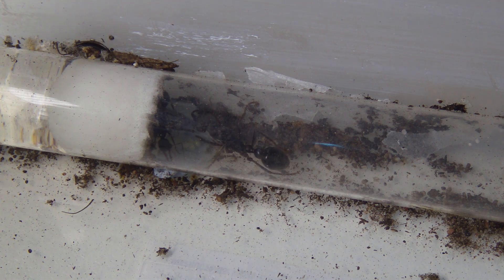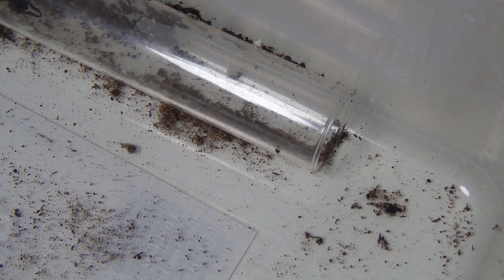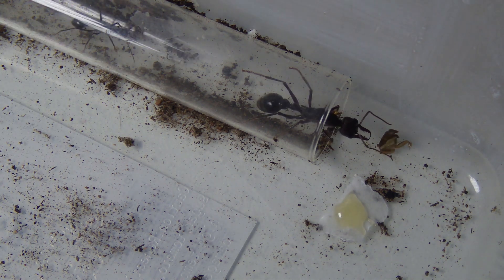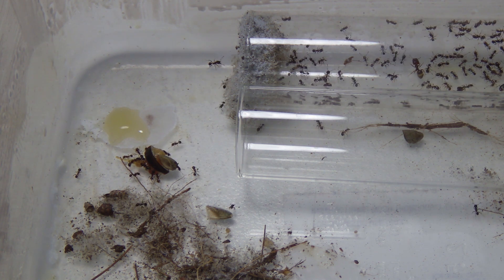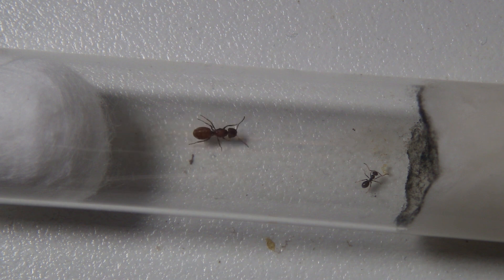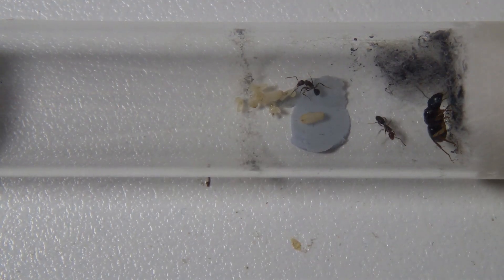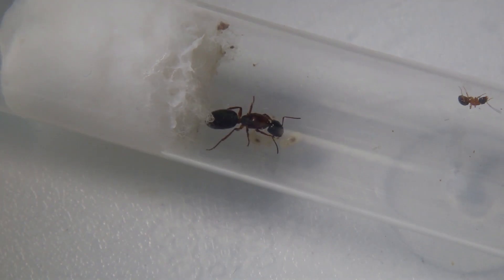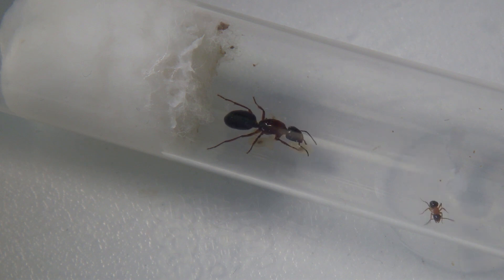Myrmecia pyriformis has Her First Worker After a Year of Waiting!